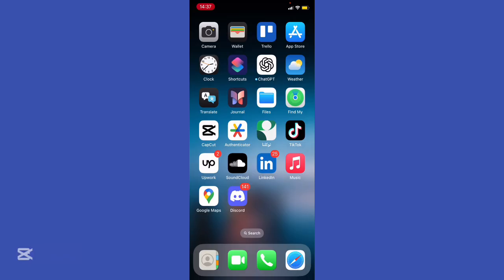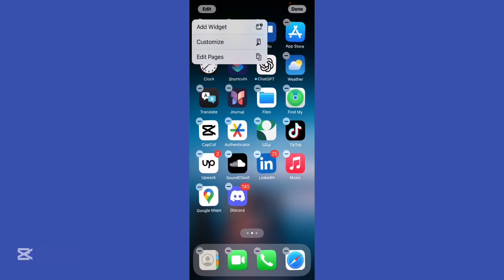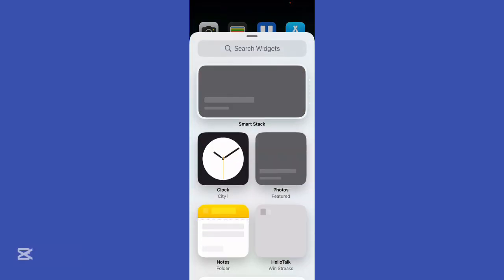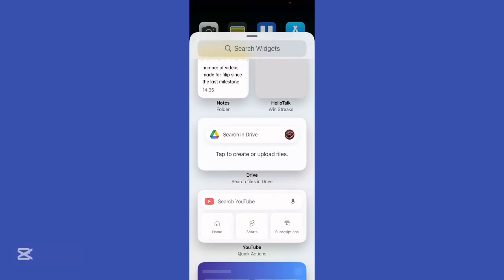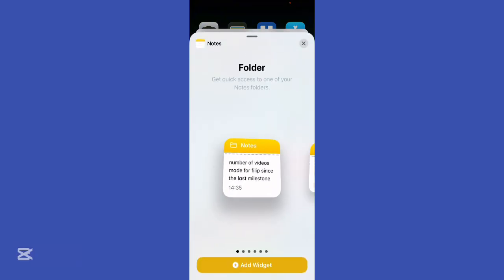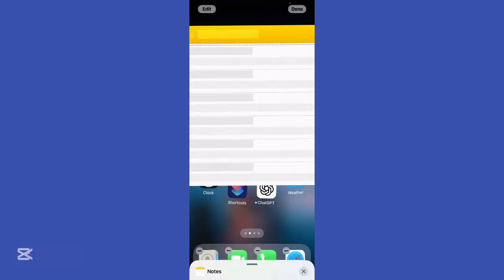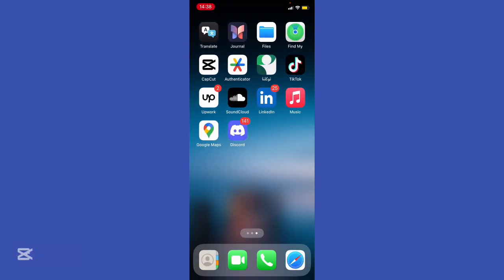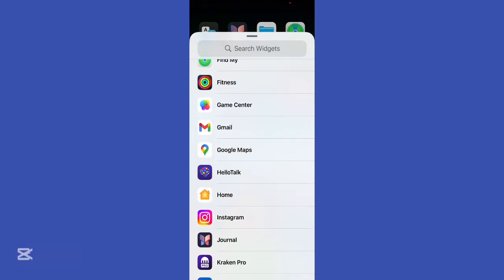How to make a widget on Iphone (2025)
How to make a widget on Iphone

Want to customize your iPhone home screen? 📱
In this video, I’ll show you step by step how to make a widget on iPhone using the built-in iOS features and third-party apps.

🎯 What You’ll Learn:
- How to create widgets on iPhone
- How to add widgets to the home screen
- How to customize iPhone widgets
- Best apps for widgets on iPhone

💡 Why Watch?
Widgets make your iPhone more useful and stylish. Whether you want to track weather, calendar, or add custom widgets, this tutorial will guide you.